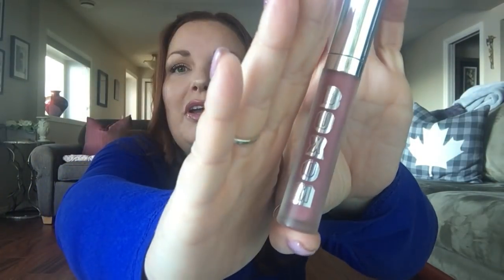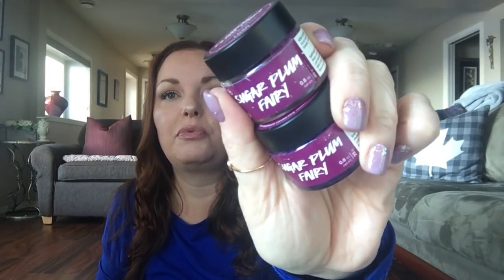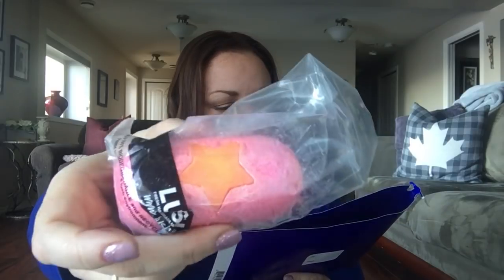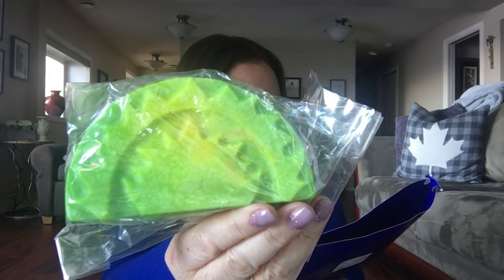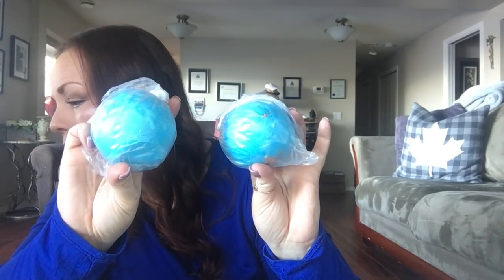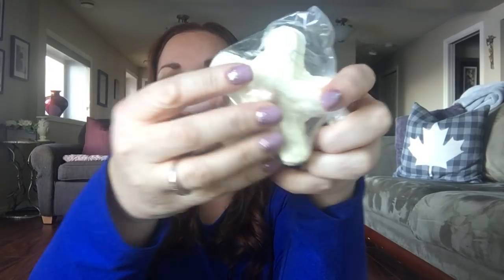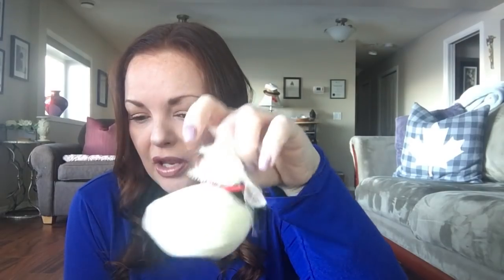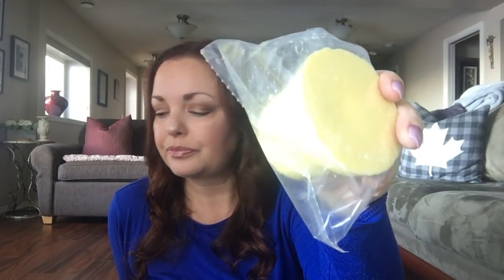My LUSH Collection 🛁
Hello everyone! I wanted to share with you my LUSH Collection 🛁🛀🏼.

Kim’s Coming to TEXAS!
For anyone interested, myself and Ramona TULK (here on YouTube) are heading to Dallas April 2019! We are staying at the:
Hilton Garden Inn Downtown April 12-14th. Please feel free to come out and hang with us, talk Wax, go shopping...and maybe a little dancing. Hope to see you there!

Zeep:
Save 20%!!! Yay!!!

Hayden Rowe:
FRIEND-Q7TV4Z9
Save 15%

Mandala Melts